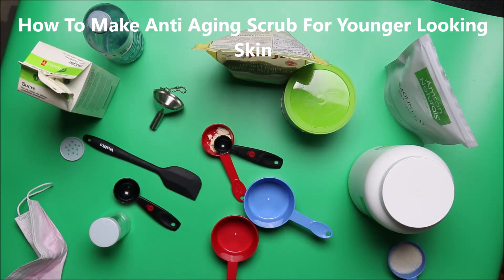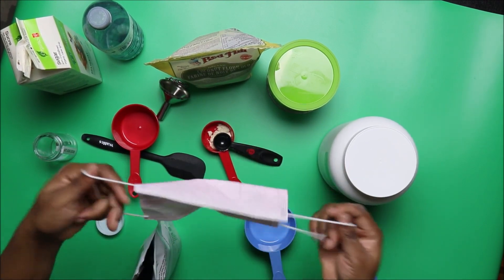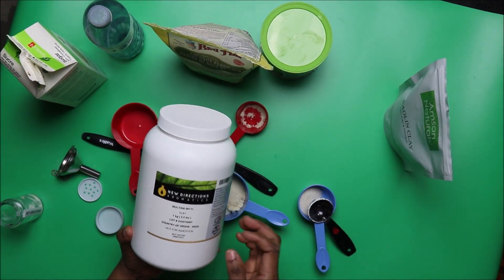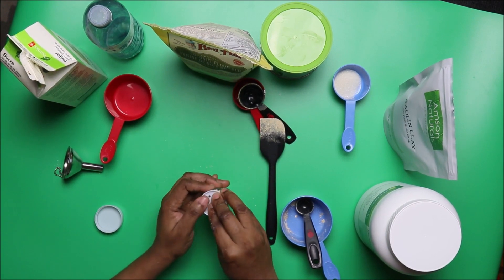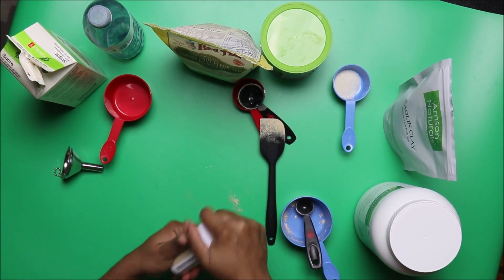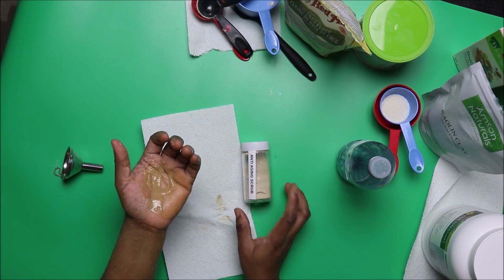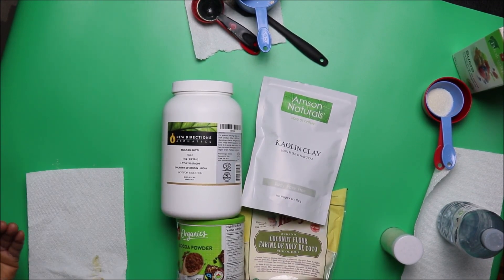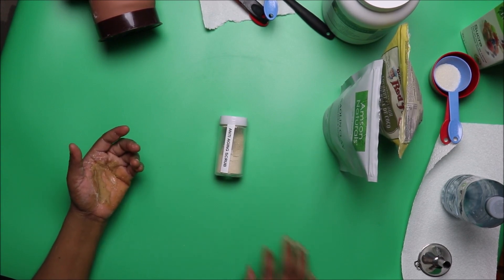FACIAL SCRUB DIY FOR AGING SKIN: THIS HOMEMADE SCRUB WILL PREVENT AGING & MAKE YOU LOOK YOUNGER ✔️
How To Make Anti Aging Scrub For Younger Looking.
DIY HOMEMADE FACE SCRUB FOR WRINKLES & AGING SKIN.

 ANTI AGING & WRINKLES HOME REMEDIES FACE SCRUB TO LOOK YOUNGER & BEAUTIFUL | NATURAL SKIN CARE ✔️

FACIAL SCRUB DIY FOR AGING SKIN: THIS HOMEMADE SCRUBE WILL PREVENT AGING & MAKE YOU LOOK 10 YEAR YOUNGER

ANTI AGING & WRINKLES HOME REMEDIES TO LOOK YOUNGER & BEAUTIFUL (NATURAL SKIN CARE RECIPES AND TIPS).

facial scrub diy for aging skin: This homemade scrub will prevent aging & make you look 10 year younger.

If you are looking for the best way to look younger with age, this Do It Yourself Homemade Anti Aging  Face Scrub Recipe is for you.

This facial scrub will give your skin a good dose of antioxidants and vitamins and remove dead skin cells for a younger you.
What You Need To Prepare This Anti Aging and Anti Wrinkle Scrub:
1. Multani Mitti aka Fuller's Earth Clay
2 . Coconut Flour
3. Kaolin Clay
4. Organic Fine Sugar
5. Raw Organic Cocoa or Cacao Powder

Please watch this video in full for the proper measurement to use.
If you have any question, drop it in the comment box below.